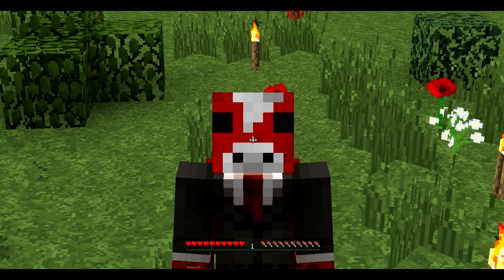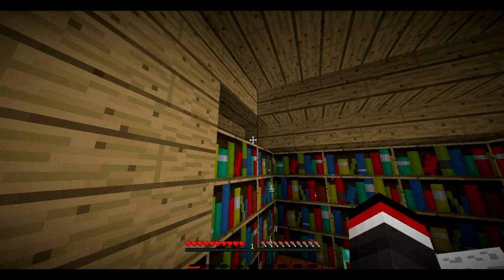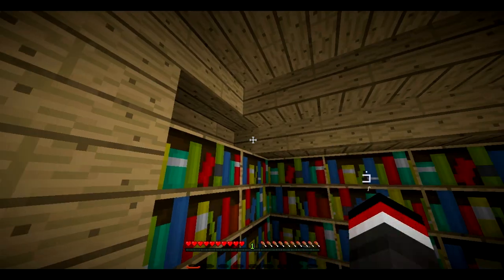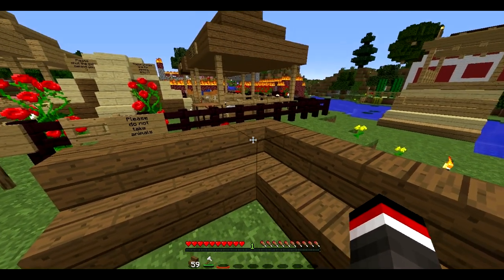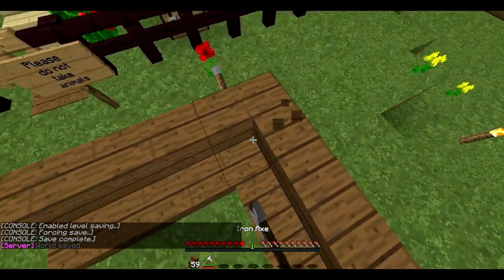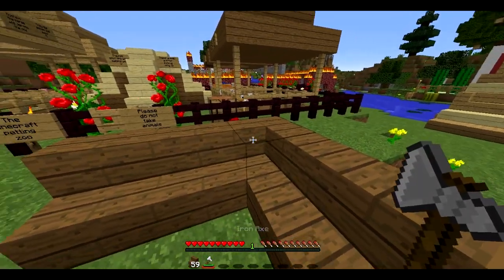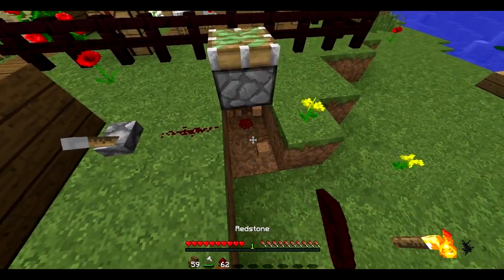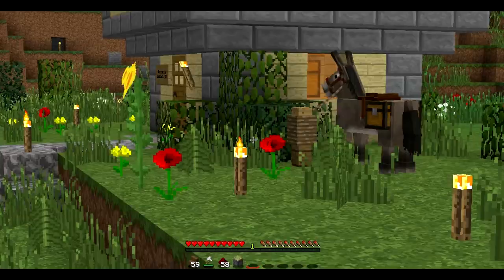Minecraft 1.8 Tips & Tricks : The Invisible Lever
This is a new mini series in which I showcase a bunch of relatively small but awesome tricks that make your Minecraft experience a little easier. Starting with, the invisible lever.
Minecraft 1.7.9 Tips & Tricks : The Invisible Lever